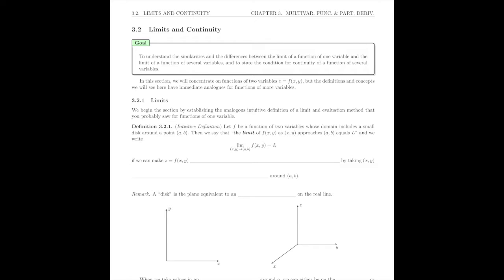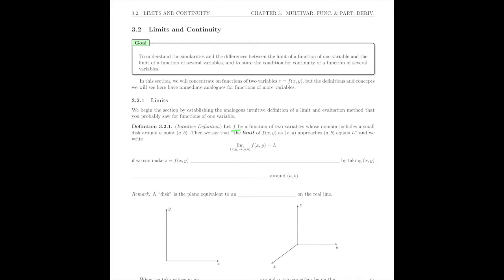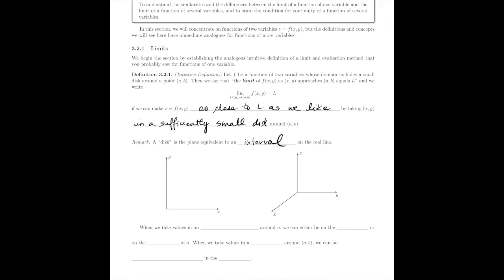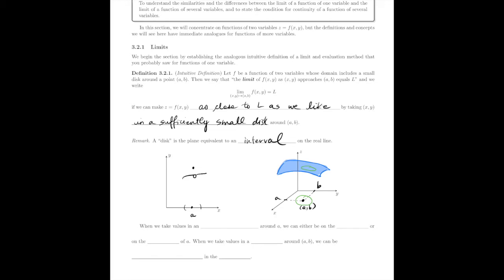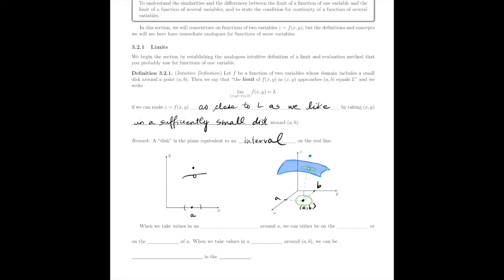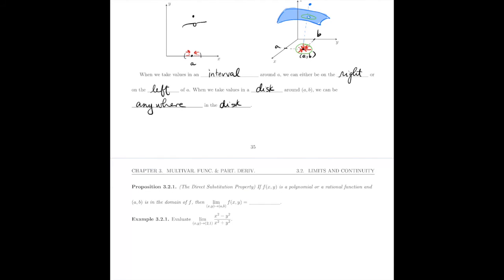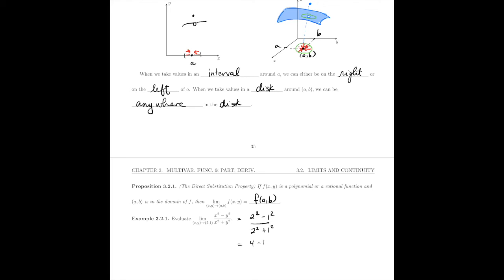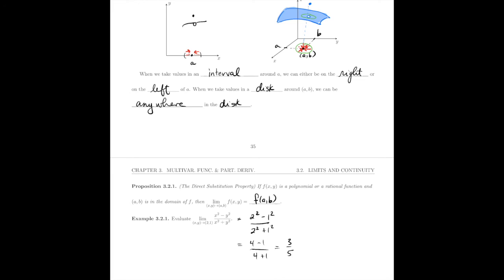Multivariable Calculus and Probability 3.2 - Limits and Continuity (1 of 3)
Definition 3.2.1
Proposition 3.2.1
Example 3.2.1